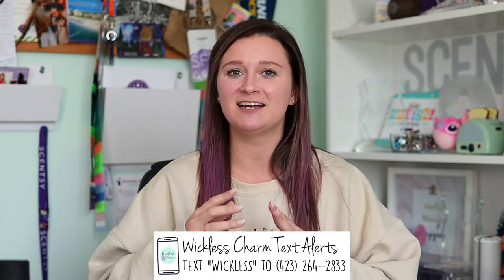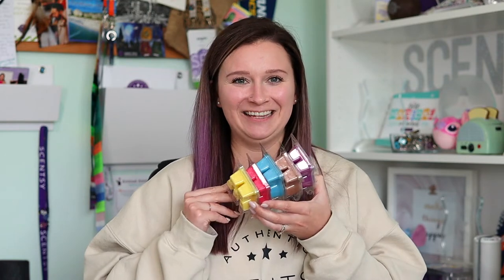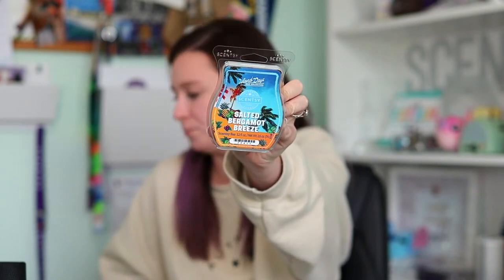ISLAND DAYS WAX COLLECTION!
Hey yall!

EEEEKKKK! We were able to smell these at SFR and I'm happy to tell ya that it's a great collection!

RELAX WITH THE ISLAND DAYS WAX COLLECTION

Escape to paradise with the help of sunny fragrances. The Island Days Wax Collection features five new Scentsy Bars inspired by tropical locales — and you can catch an early flight!

Available starting July 25, while supplies last

Island Days Bundle, $25
Individual Island Days Scentsy Bars, $6 each

* Driftwood & Jasmine Scentsy Bar: Driftwood and jasmine add depth to a beach of Tahitian vanilla.
* Salted Bergamot Breeze Scentsy Bar: A refreshing ocean breezecarries hints of pineapple to groves of salted bergamot.
* Star Apple & Freesia Scentsy Bar: A burst of star apple and tropical mango garnished with pink freesia.
* Sunshine & Tan Lines Scentsy Bar: Orange flower and creamy banana sunbathe by a sea of whipped coconut.
* Tiare & Coconut Scentsy Bar: Silky tiare flower and coconut enjoy a breathtaking sparkling citrus sunset.

xoxo
ang